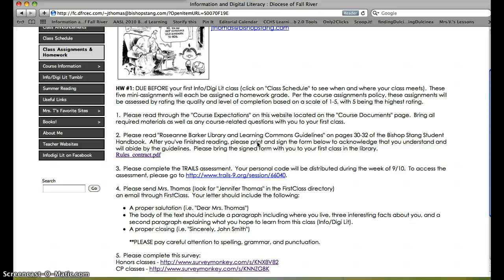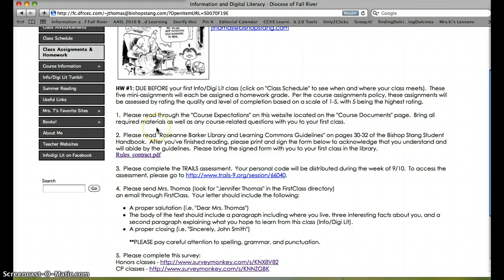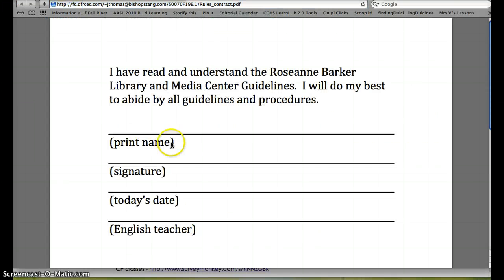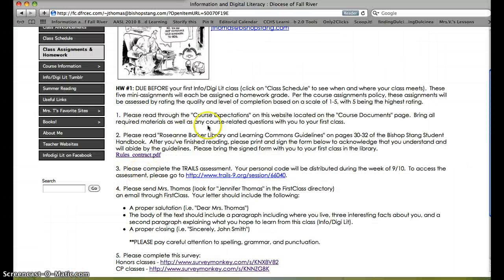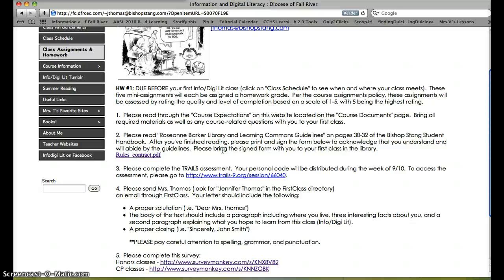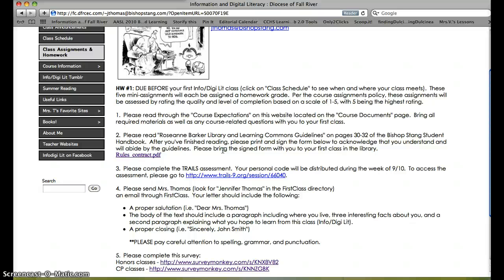Digi Lit Intro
Mrs. Thomas explains HW #1